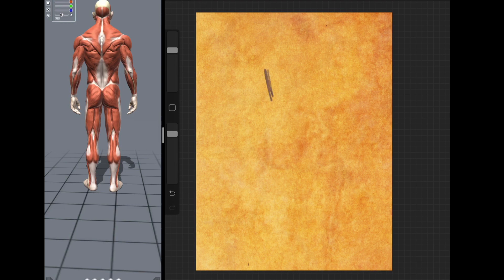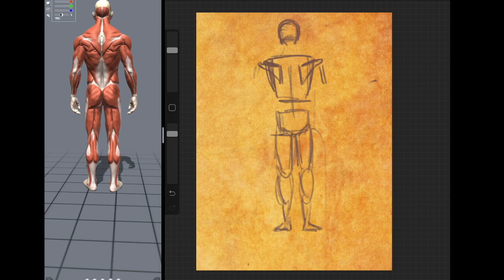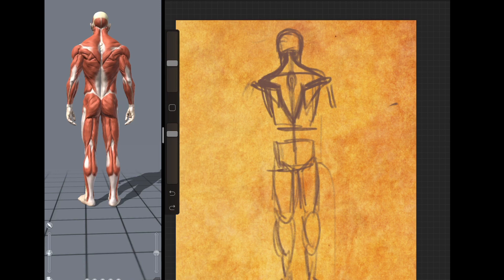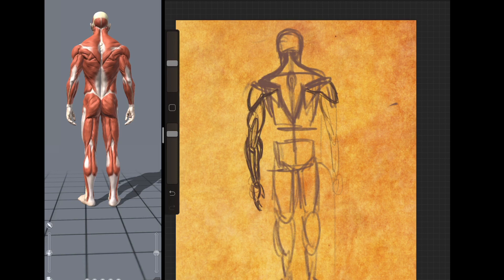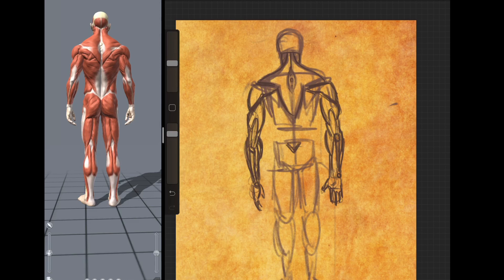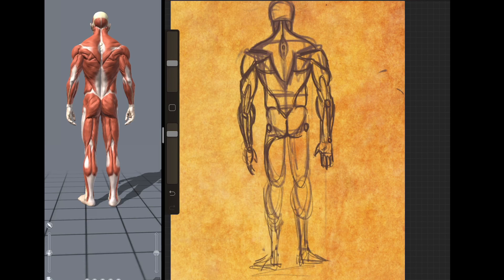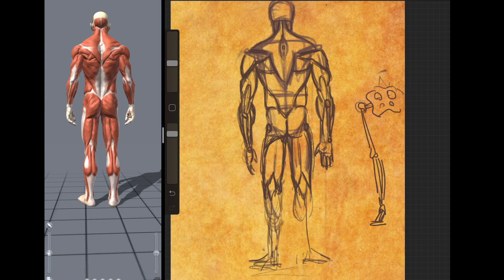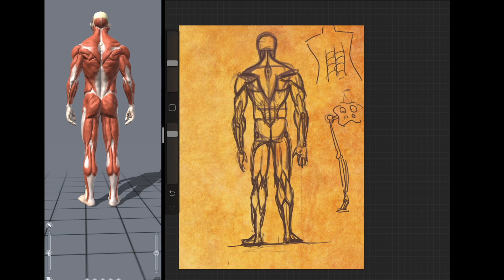Drawing All Muscles | Back View (Figure Drawing)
A quote from today’s episode to set the tone: “Anyways, alright, back on subject. So you’re going down--you got the butt--buttcrack. Alright? What is it doing now? It’s going to wrap around and connect to the outside…. Thingie. And the outside thingie has a notch right around here...” *sigh*

So yea -- we are going to be drawing the back--if that wasn’t clear.

Not my most glorious video, but…

“My aim is only to move forward.”